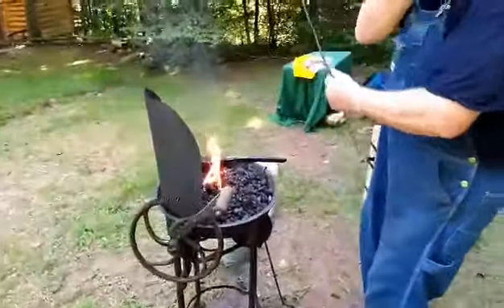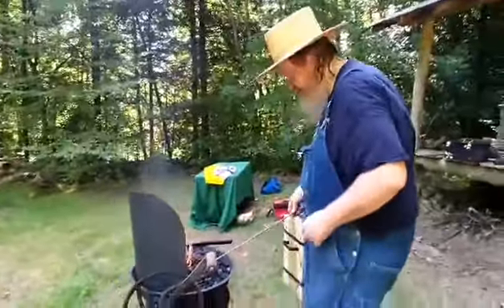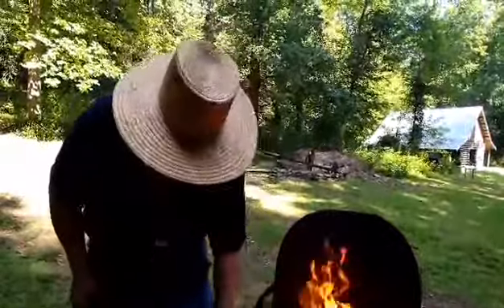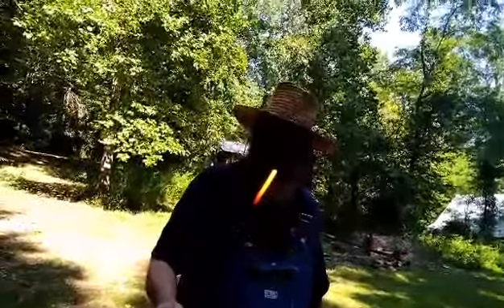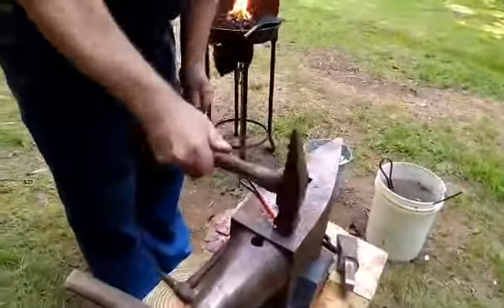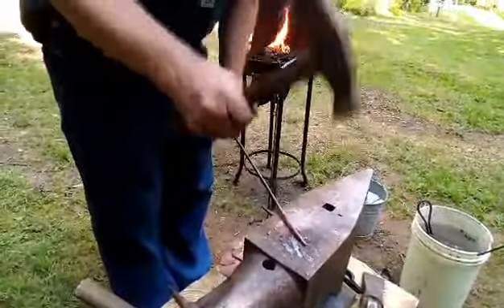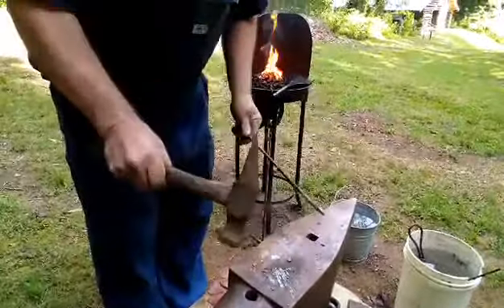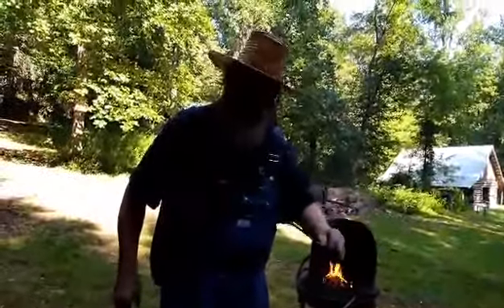Fire temperature matters.... smithing at Foxfire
How hot is the fire in my forge? Find out in this video. Thank you to Jody Ballew for taking the video.